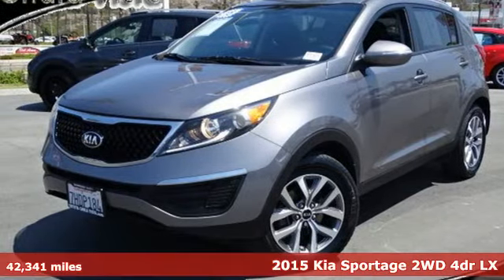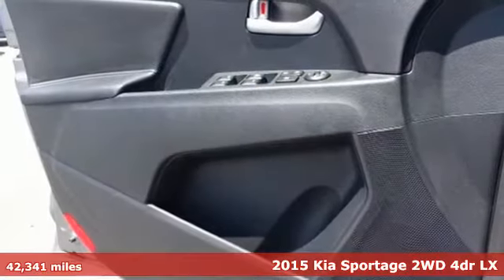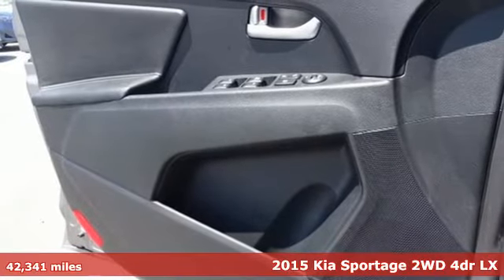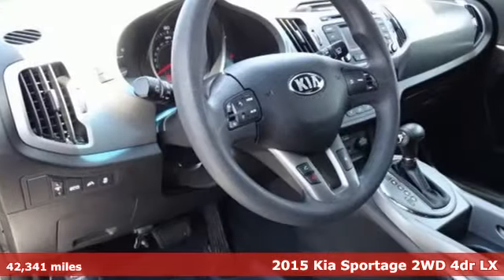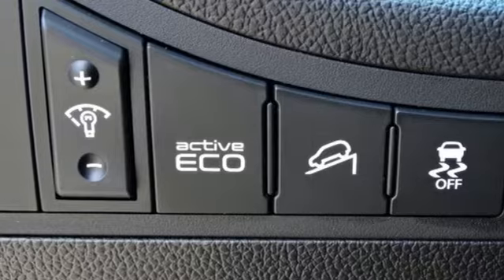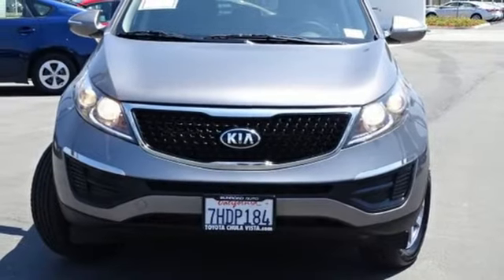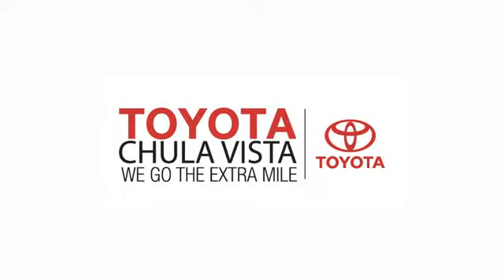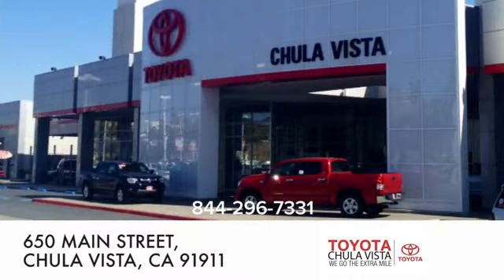Used 2015 Kia Sportage Chula Vista CA San Diego, CA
Year: 2015
Make: Kia
Model: Sportage
Trim: LX
Engine: 4 Cyl. 2.4 L
Transmission: Automatic
Color: Mineral Silver
Interior: Black
Mileage: 42341
Stock #: 3P5468
VIN: KNDPB3ACXF7679049

Our Philosophy in Action:
Address:
650 Main Street